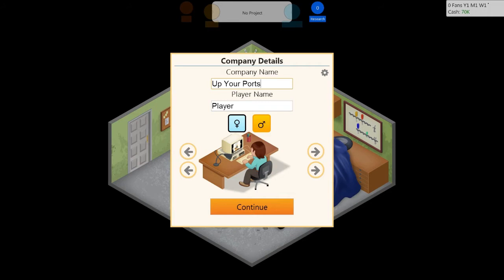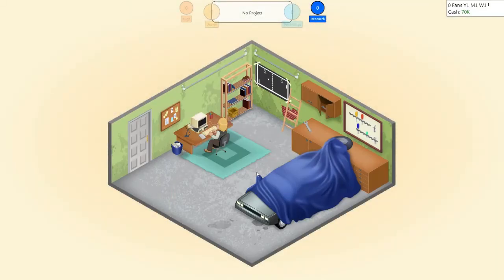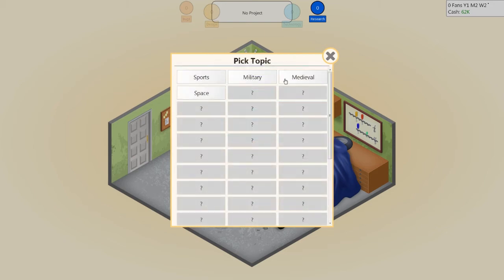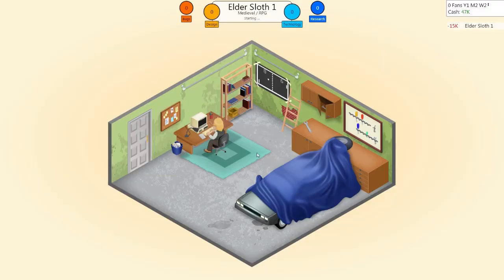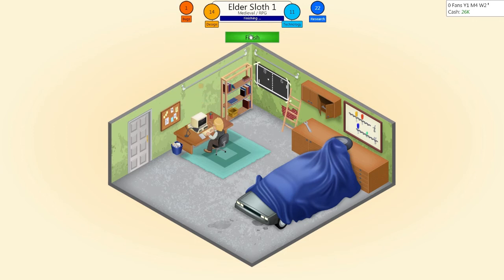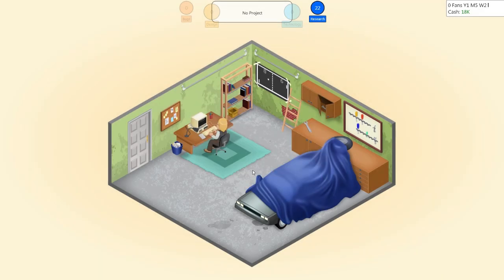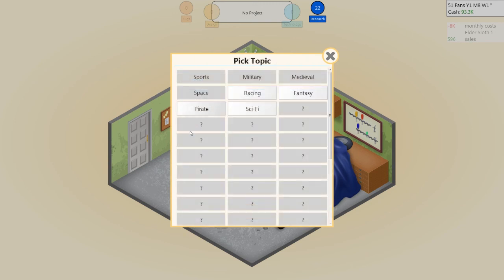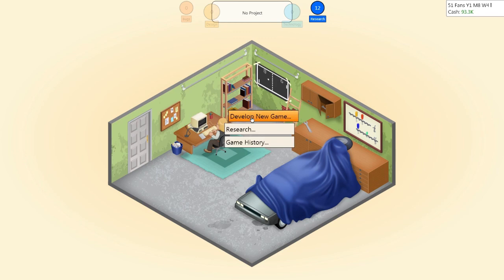Eldersloth 1 - Lets Play Game Dev Tycoon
Game dev tycoon is an amazing little indie game. Watch as I try to climb the game dev ladder to victory with our first game, 'Elder Sloth 1.'